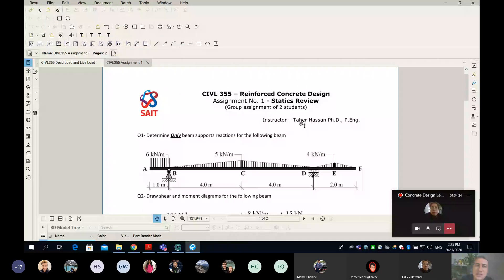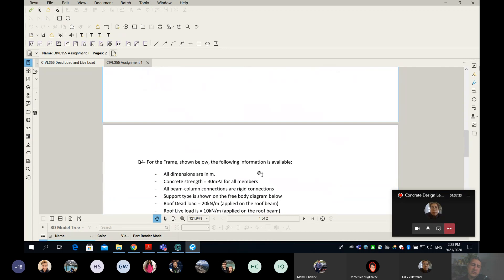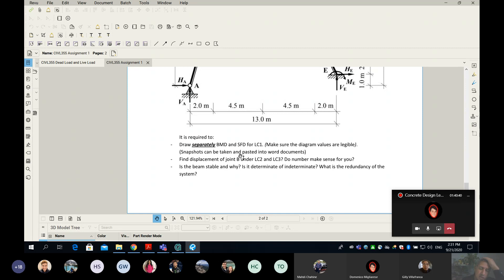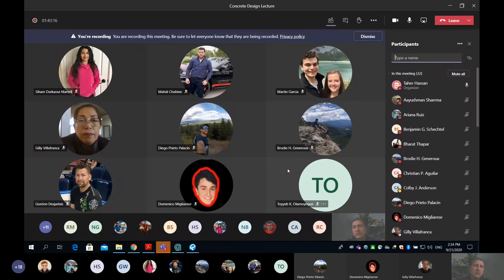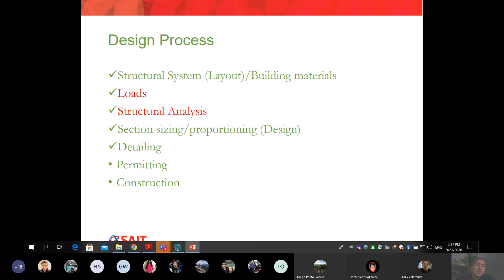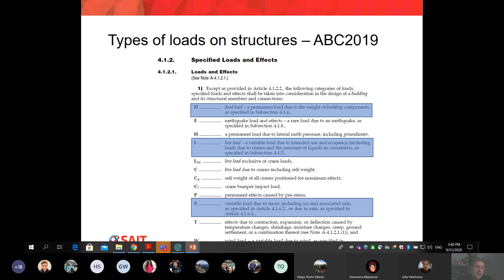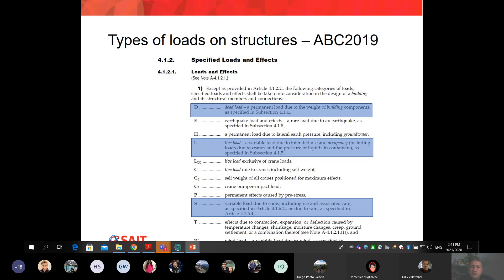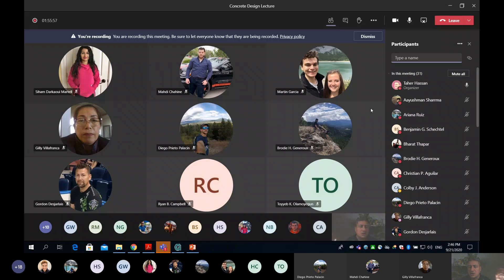W3 L1 Dead and Live loads Part I